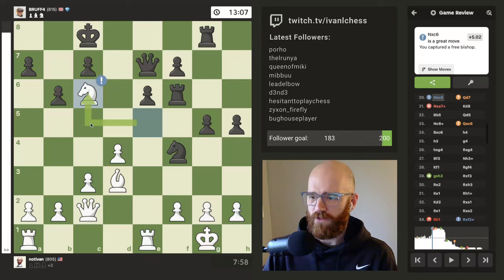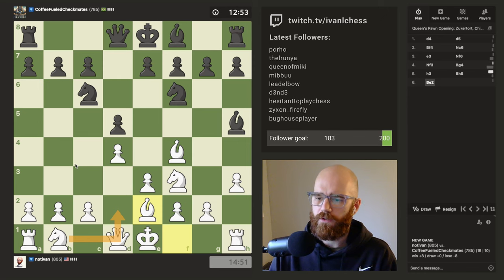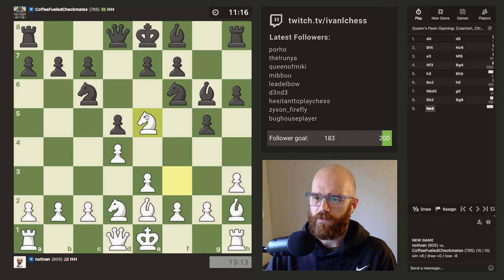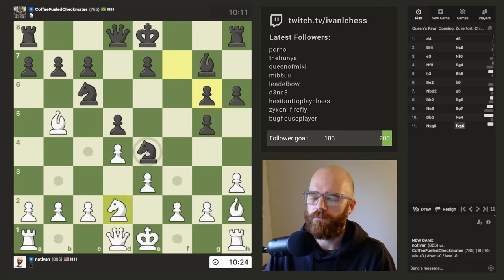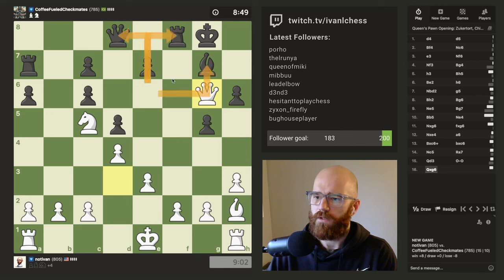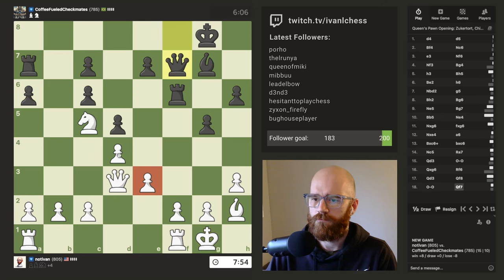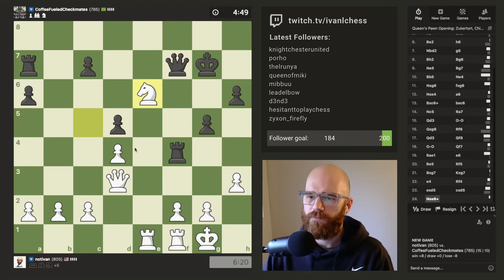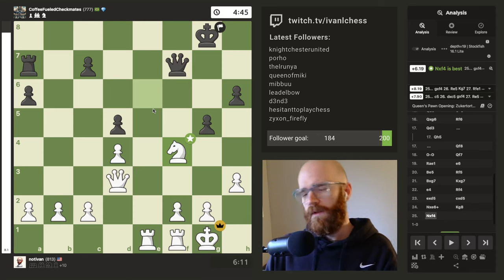Road to 1000 elo | Day 57 | Game 1 (805 elo)